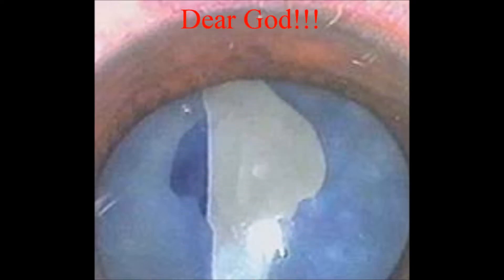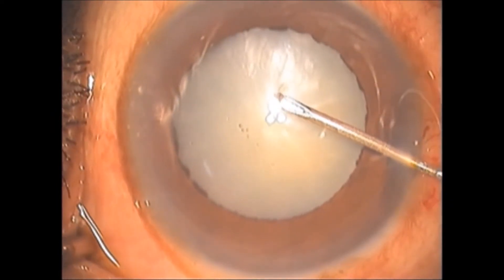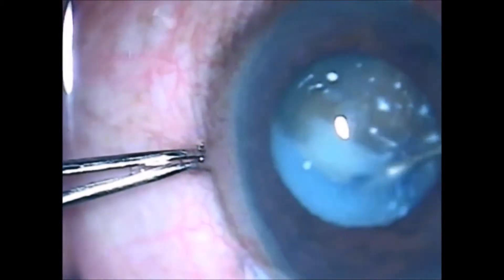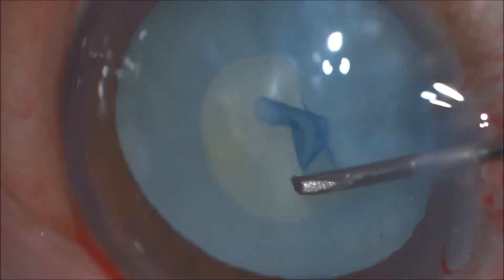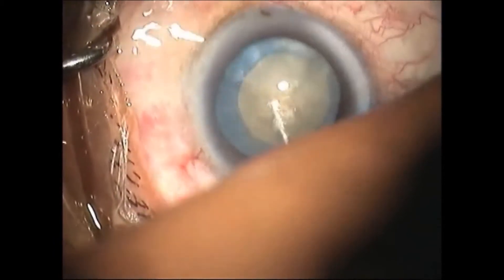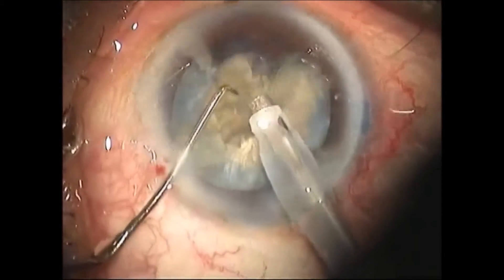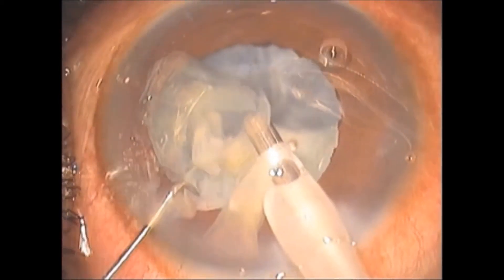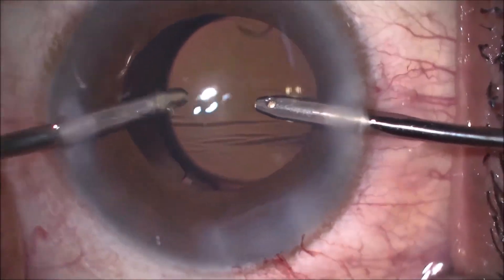Nivean M IIRSI